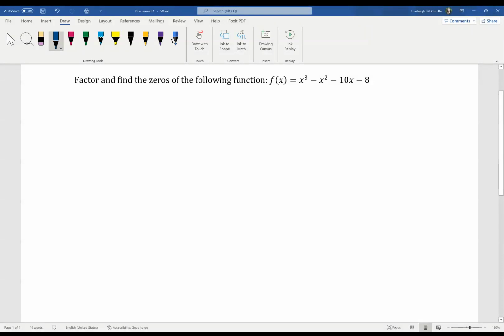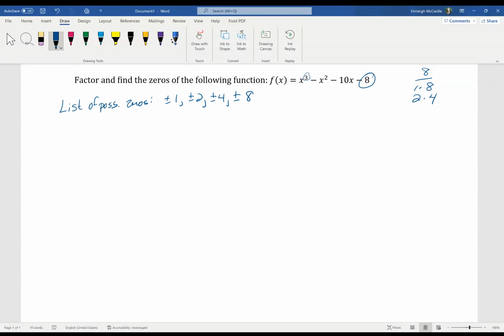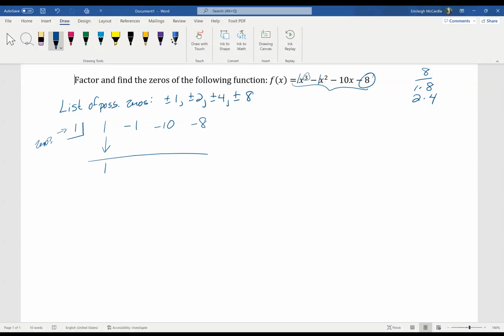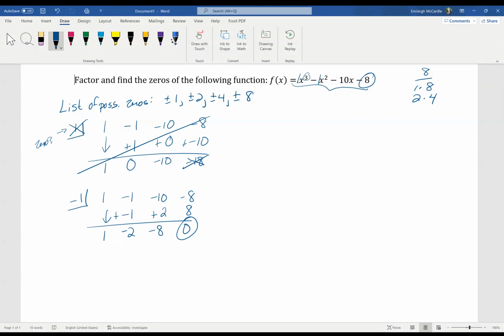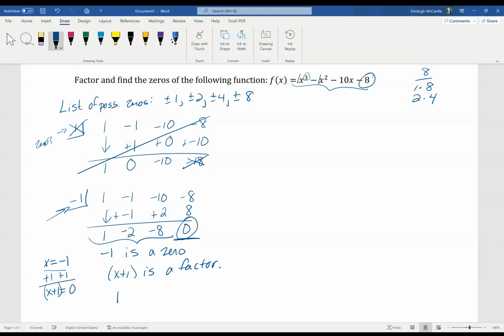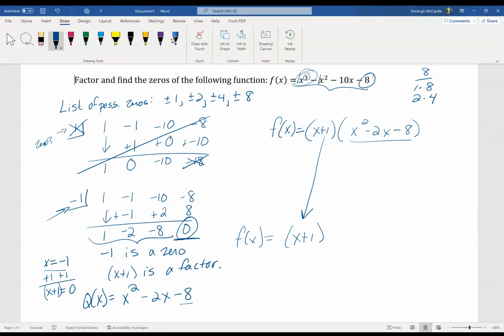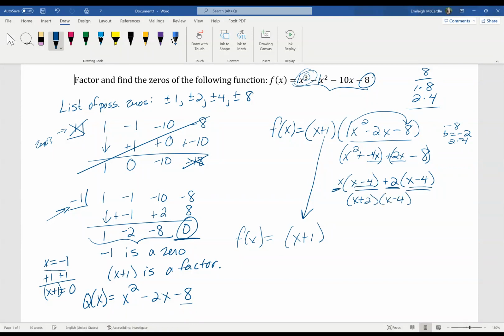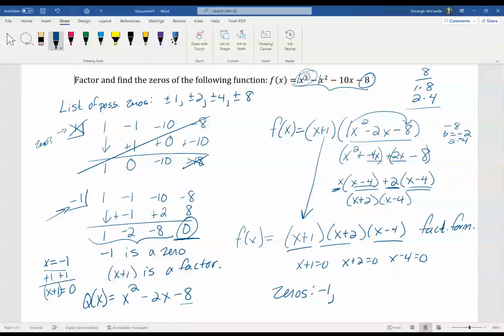Factoring and Finding the Zeros of a Cubic Function Using Synthetic Division